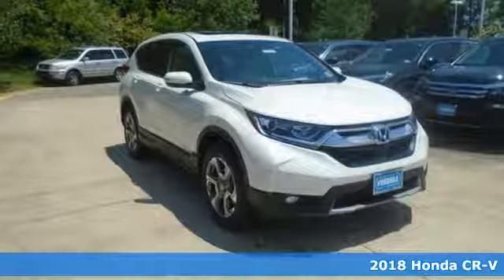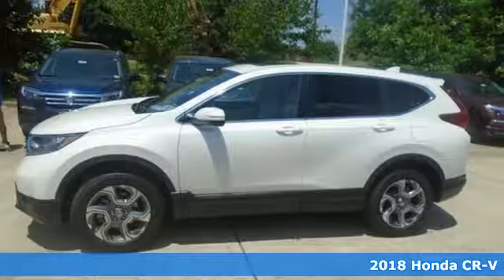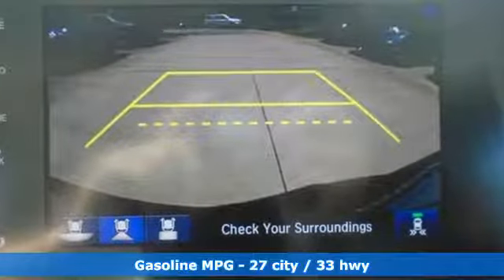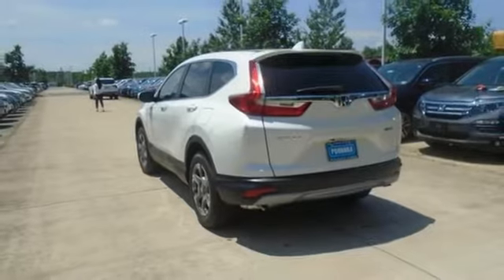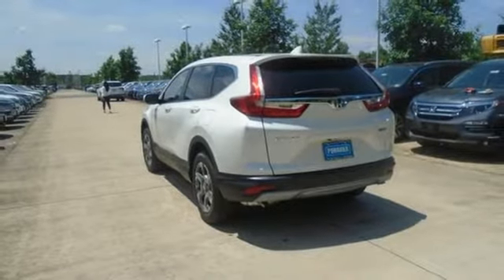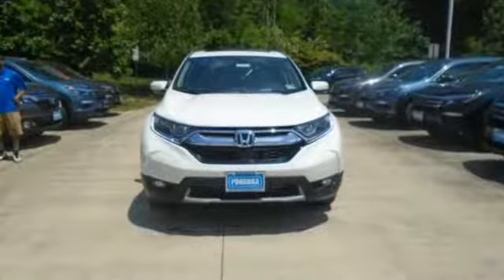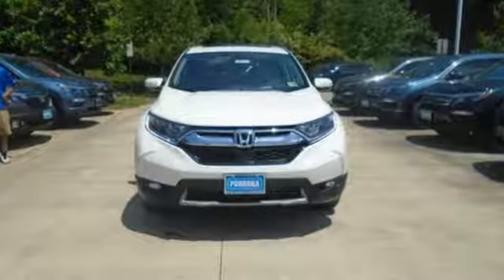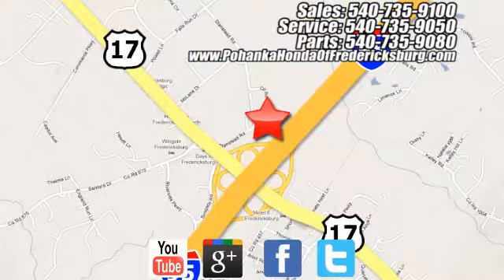New 2018 Honda CR-V Fredericksburg VA Richmond, VA FJH684173 - SOLD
Year: 2018
Make: Honda
Model: CR-V
Trim: EX-L
Engine: 1.5L I4 DOHC 16V
Transmission: CVT
Color: White
Interior: ivory
Stock #: FJH684173
VIN: 2HKRW2H87JH684173
Diamond White Pearl 2018 Honda CR-V EX-L AWD CVT 1.5L I4 DOHC 16V AWD.brbrRecent Arrival! 33/27 Highway/City MPG**brbrbrAll prices exclude taxes, title, license, and dealer processing fee of $699.00. Published price subject to change without notice to correct errors or omissions or in the event of inventory fluctuations. All features not on all vehicles. Vehicles shown are for illustration purposes only. MPG is based on 2017 EPA mileage ratings. Use for comparison purposes only. Your mileage will vary depending on driving conditions, how you drive and maintain your vehicle, battery-pack (hybrid only) and other factors.

Address:
60 South Gateway Drive